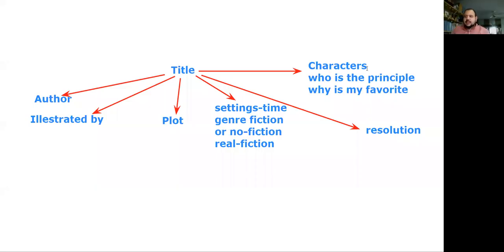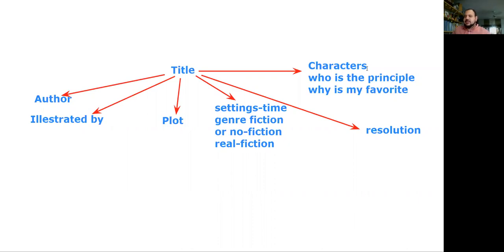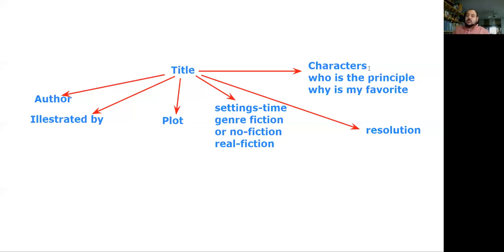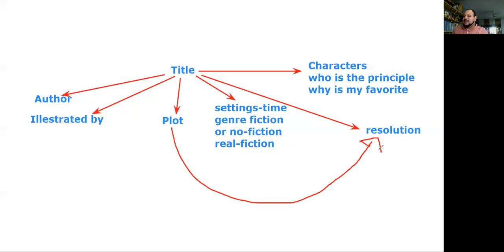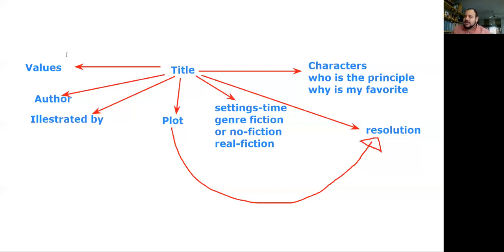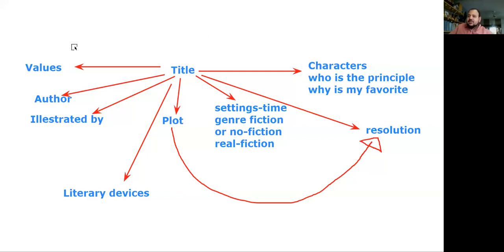Book Report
Explicacion